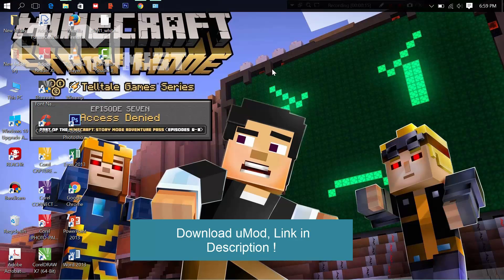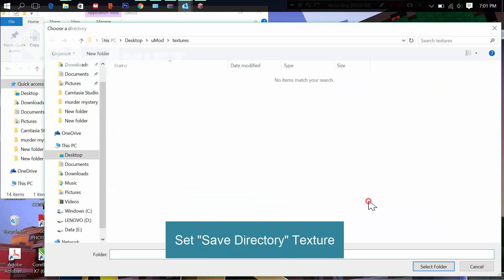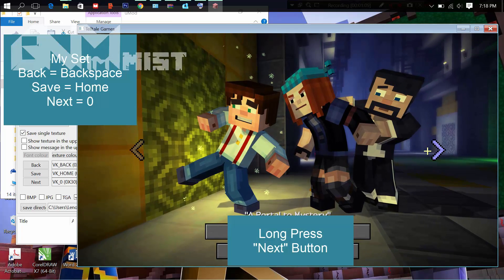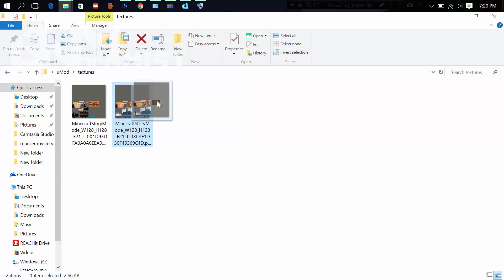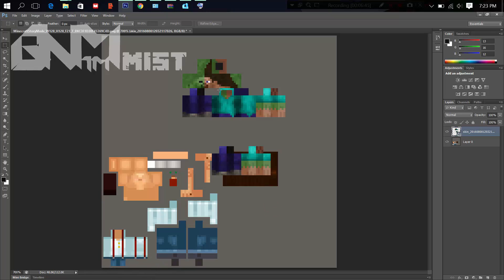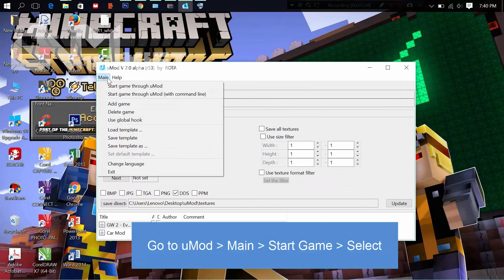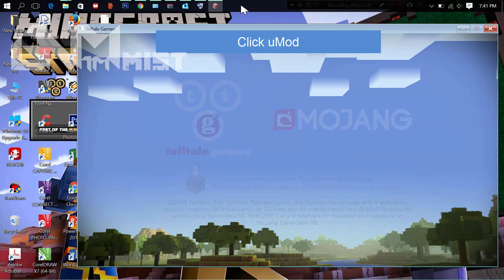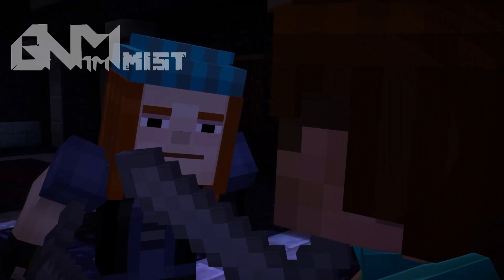How To Make Custom Skin in Minecraft Story Mode using uMod [BlaNeMist version]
Credits
All titles and images created by BlaNeMist Media